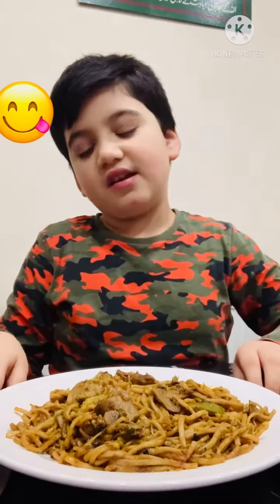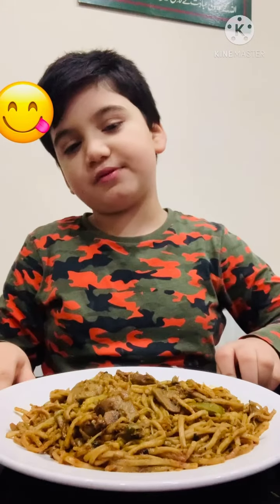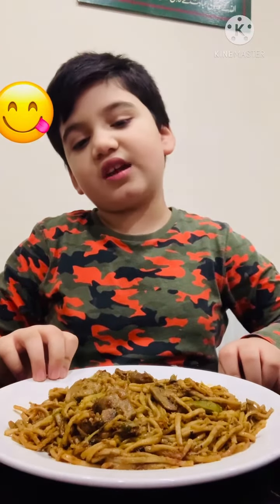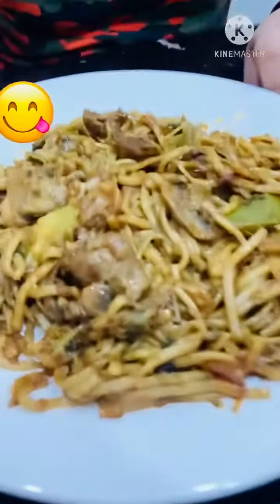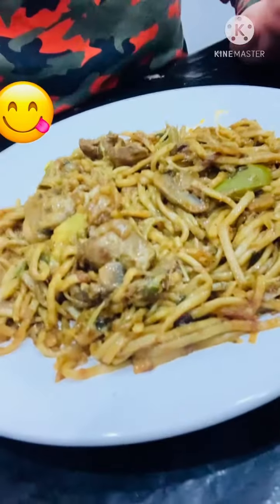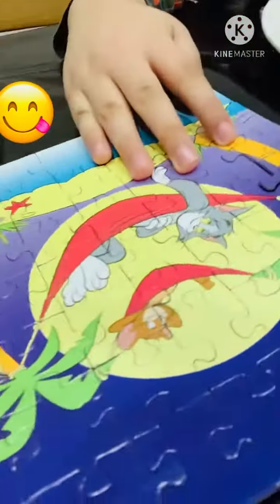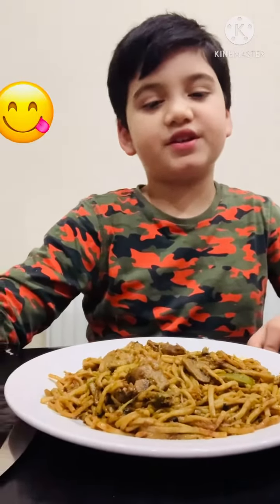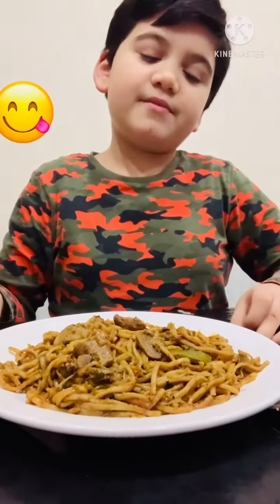Yummy dinner 😋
Yoummy dinner today we made it. It’s name is
Thai chowmein made with very special ingredients.